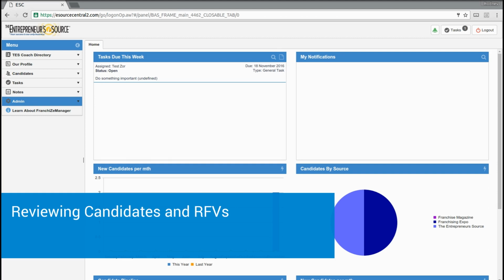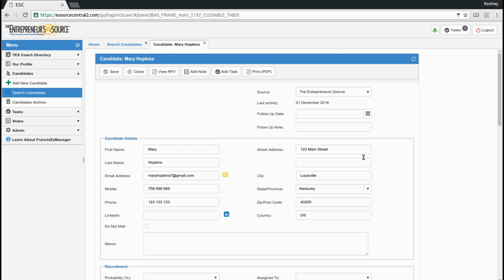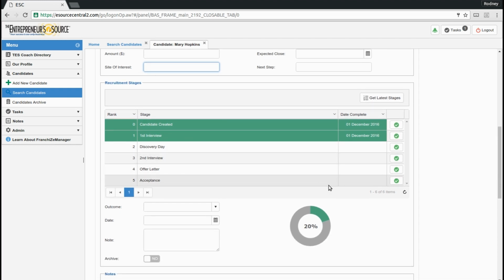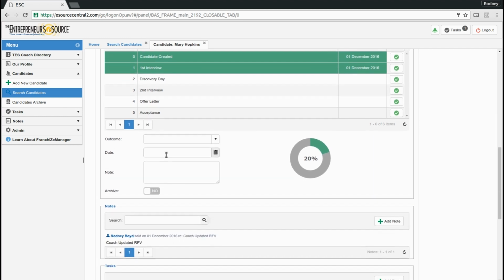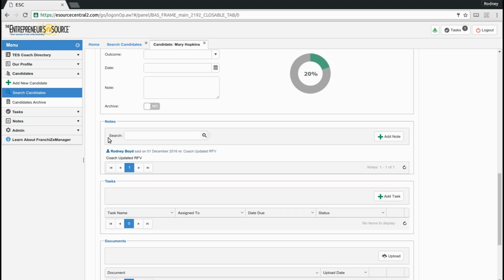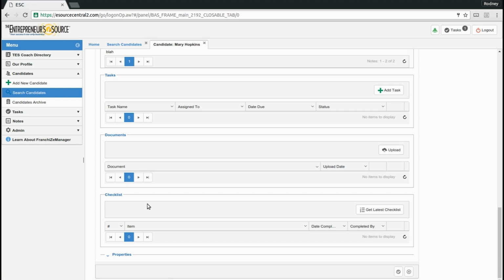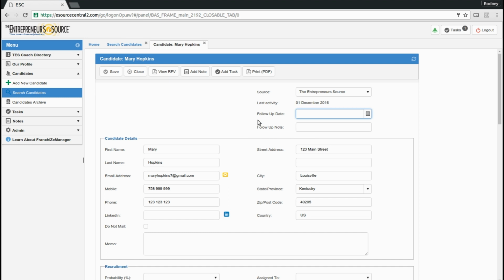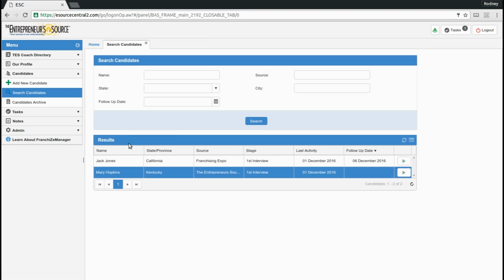Reviewing Candidates and RFVs